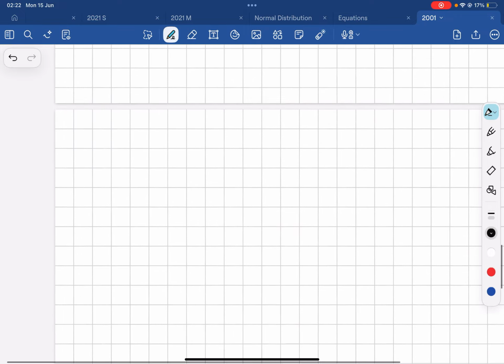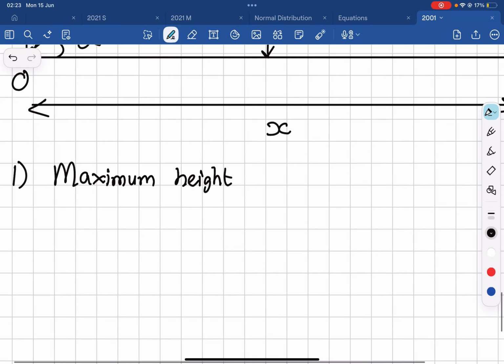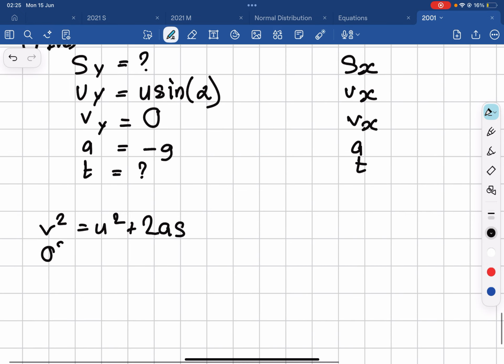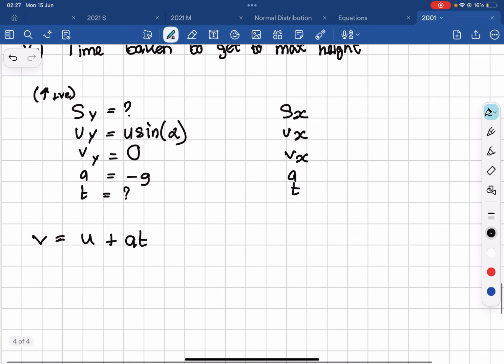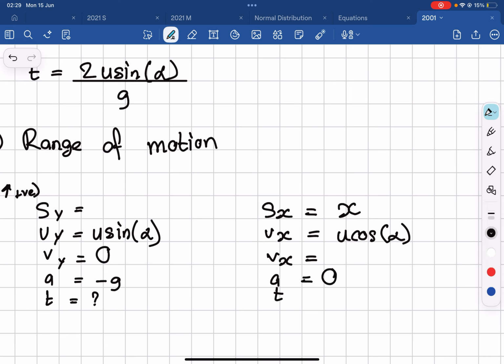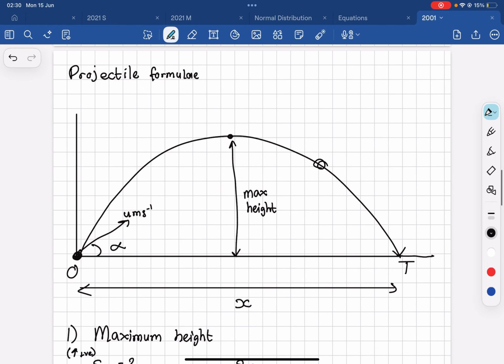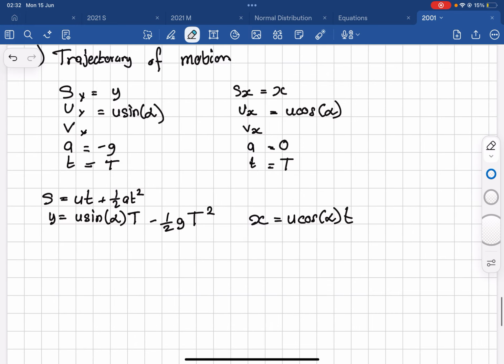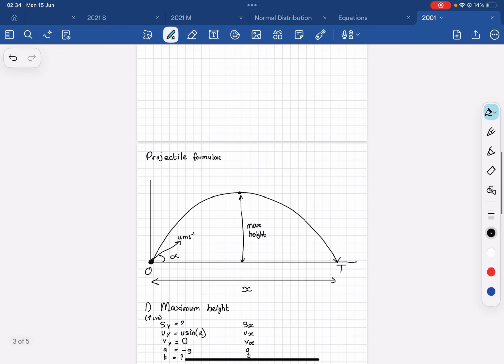Proof #11 - Projection Formulae